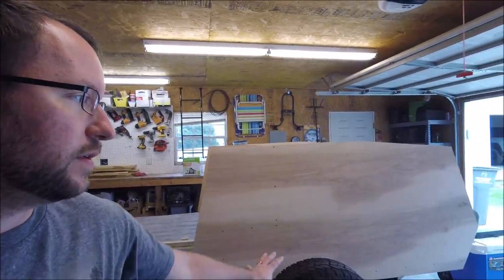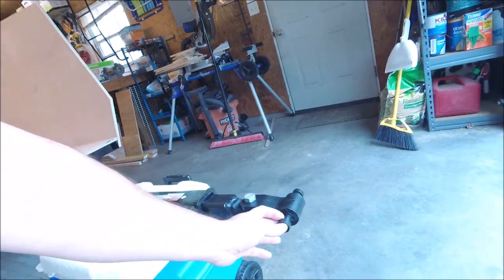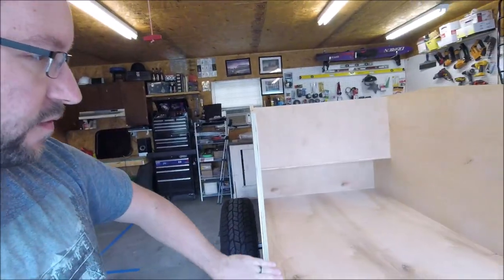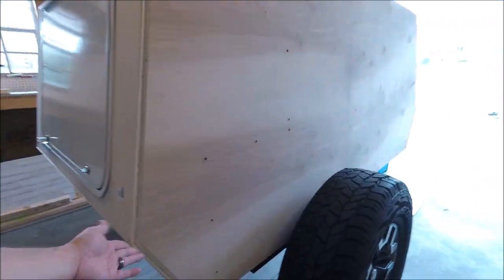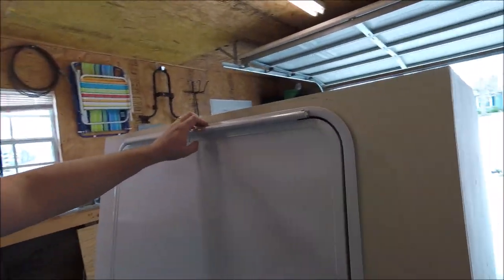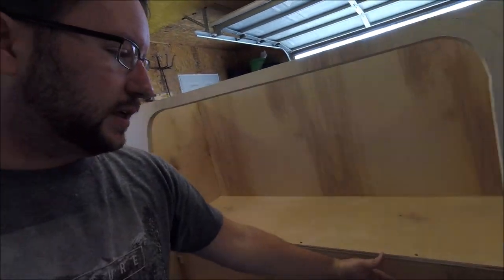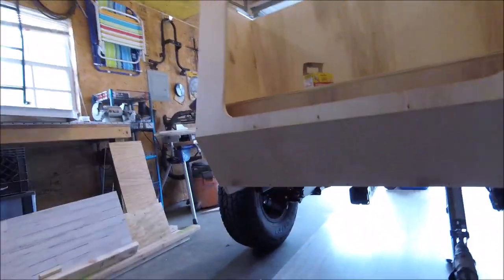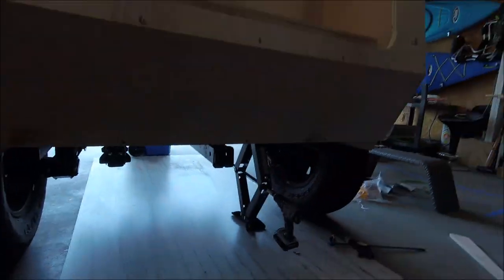Day 2 of the Off Road Tiny Camper Build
Day 2 of the camper build. I got the body completed with exception to cutting in the door. Once the door comes in, I will be able to cut the hole and fit it to the body. once that is done I can fill all the holes from the wood screws with filler and sand all the corners and edges down.

In this Video:
Lock N Roll Receiver
Lock N Roll Coupler
Rear Hatch Door
20x24 Camper Window

The cameras I use:
The Lenses I use:a Canon 10-18

Featured in my Van Videos:
RV Bed Lift Gas Shock Kit
12 Volt TV/DVD combo
19 inch TV mount
100 amp hour battery
1000 Watt Inverter
12 volt gauge cluster